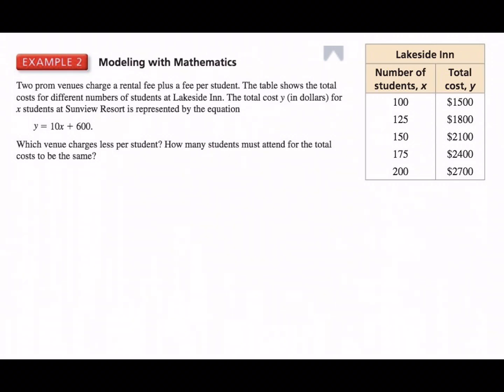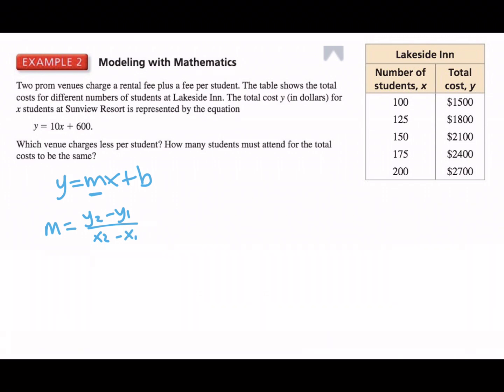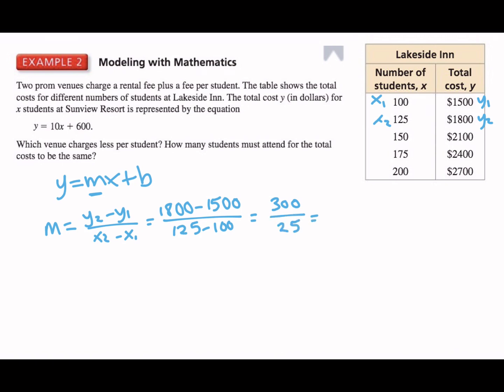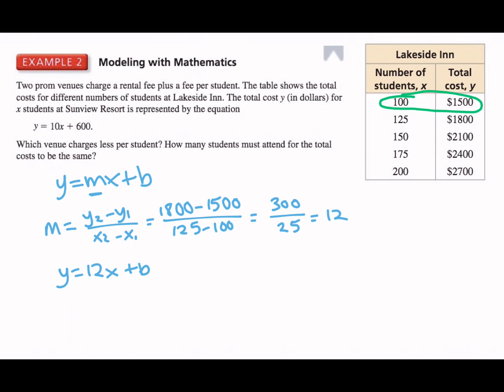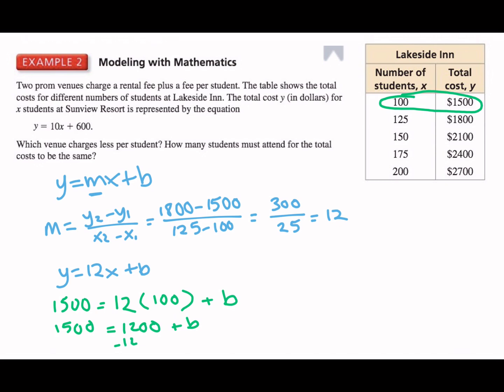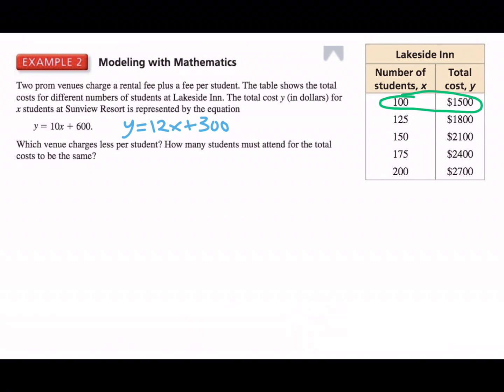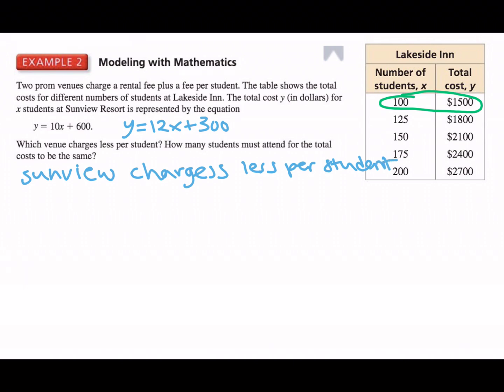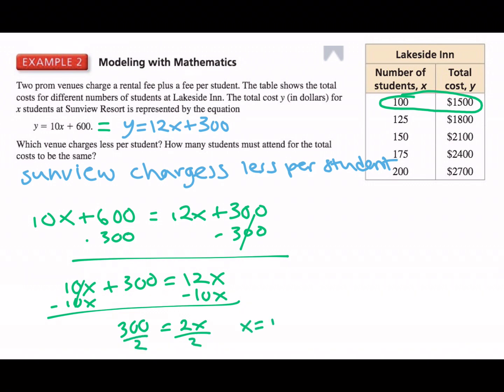A2 BI 1.3 Ex2